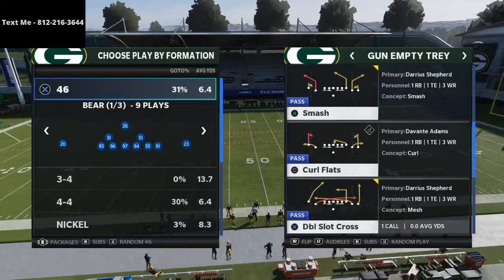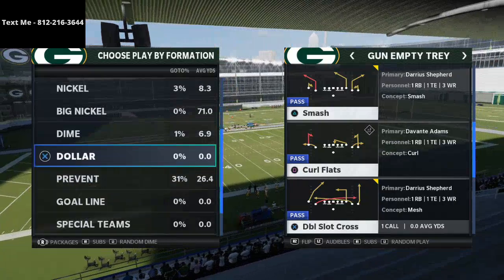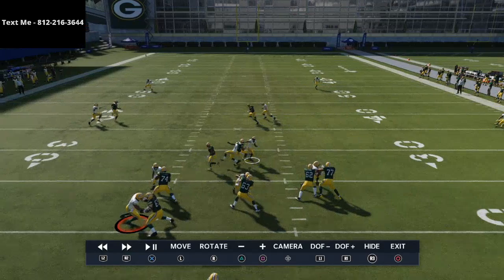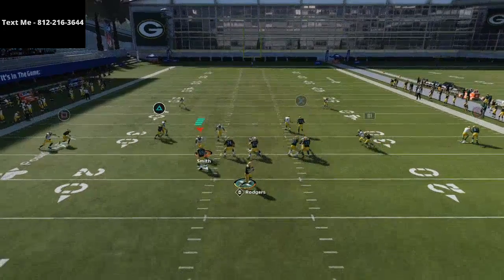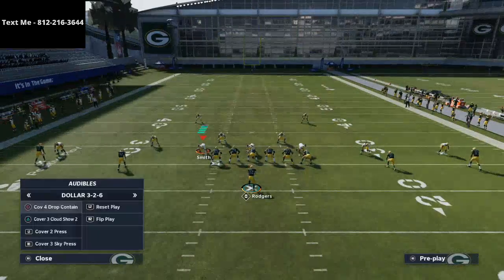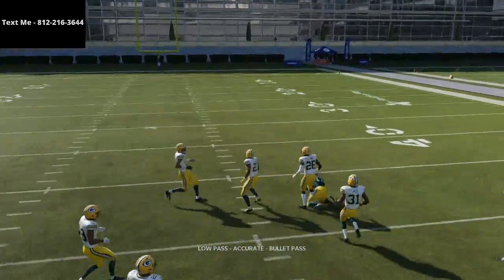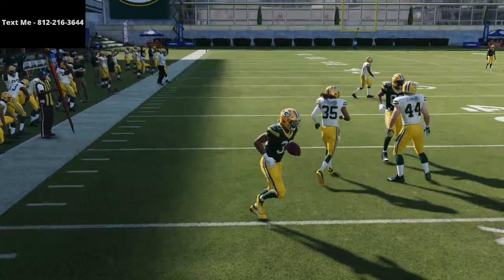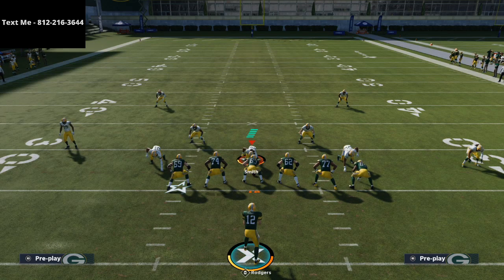How to Beat Every Defense in Madden 21| This is One of My Favorite Plays in Madden 21| Madden Tips